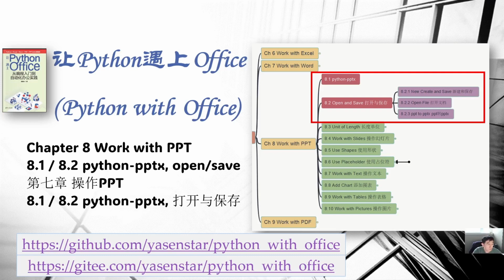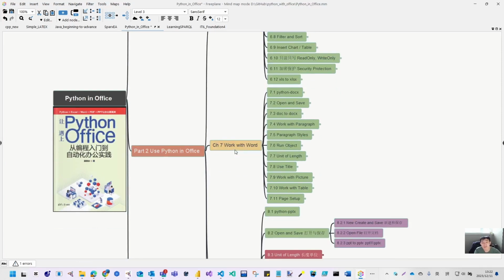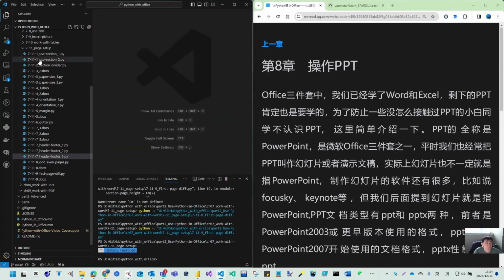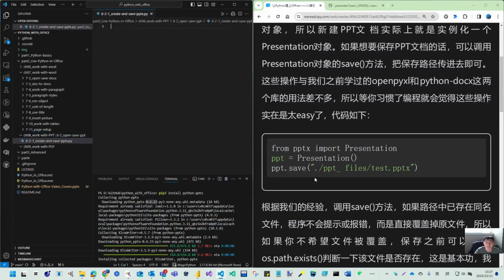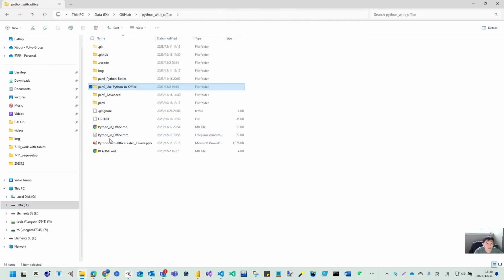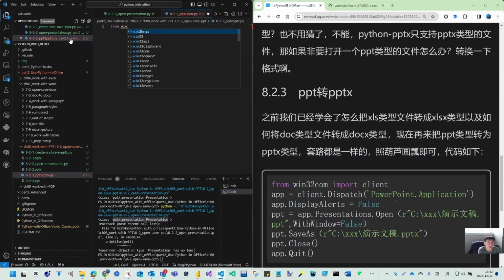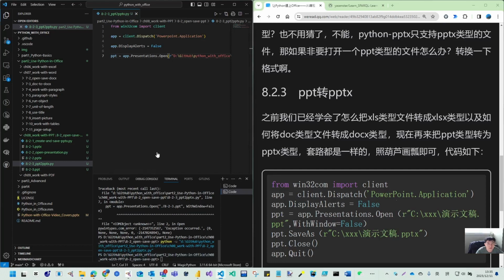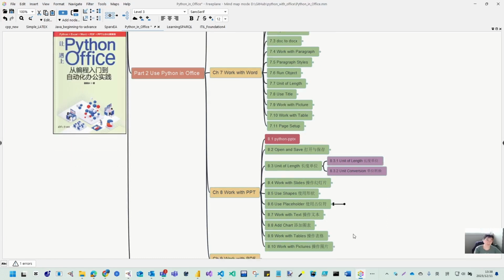Python with Office 061 - Work with PowerPoint - 8-1 & 8-2 open save presentation 打开与保存幻灯片